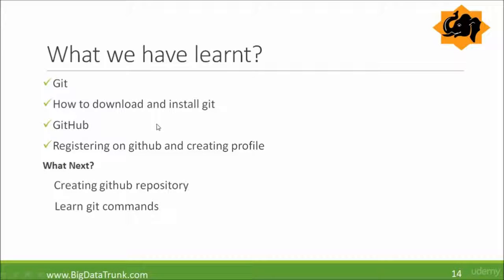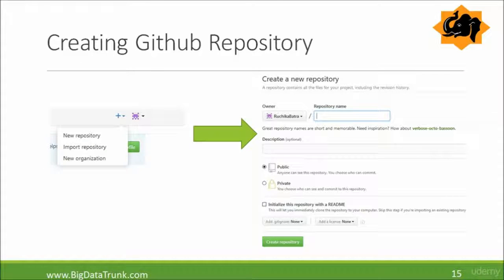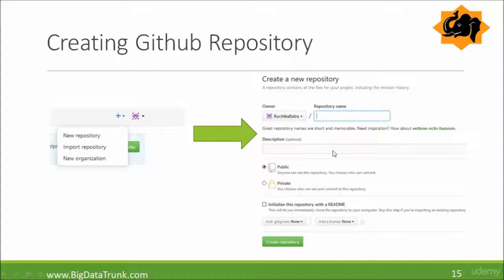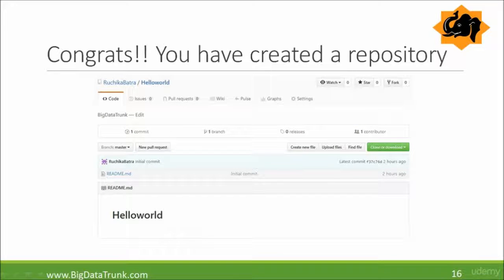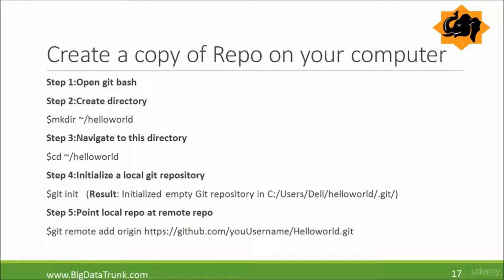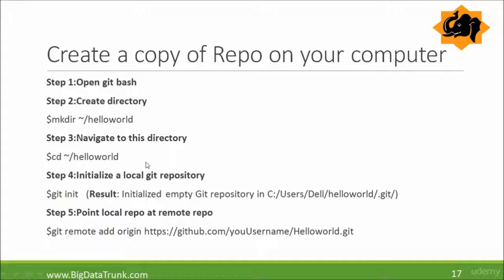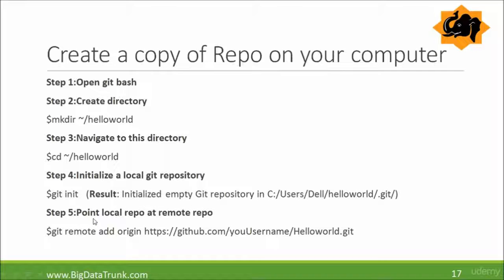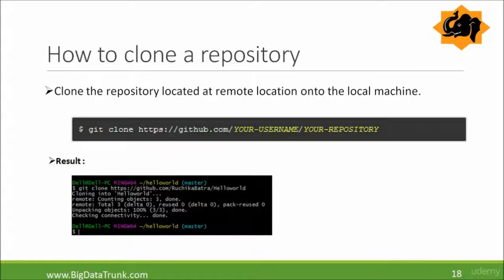Git Repository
In this video we have introduced you with git repository, How it works?